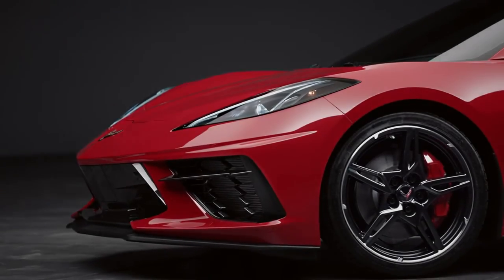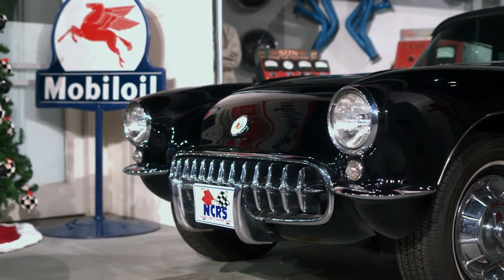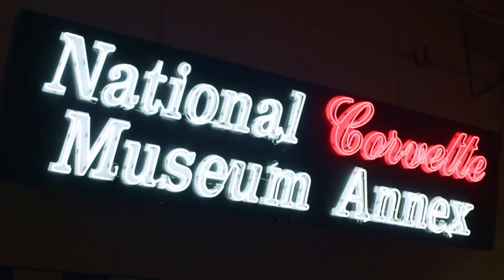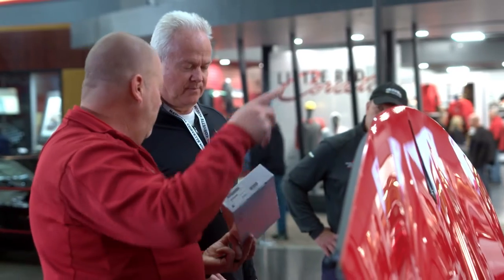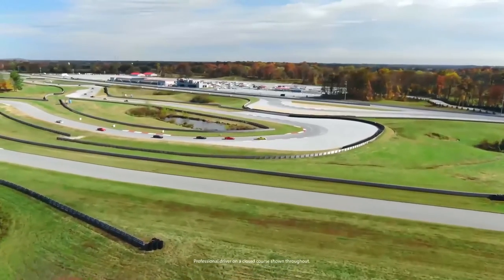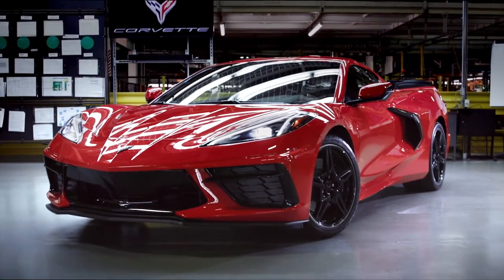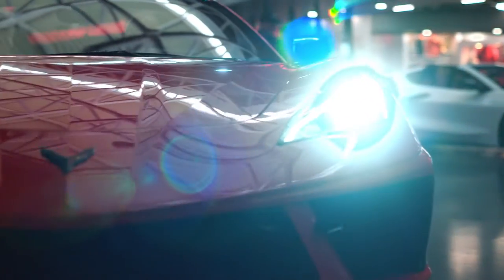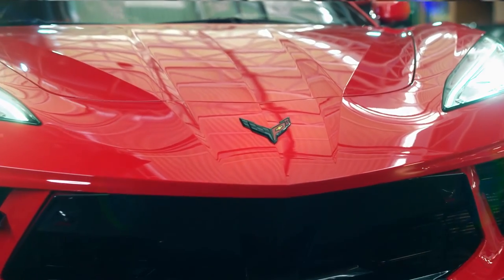Chevy MyWay: Corvette Expert Sessions – Museum Delivery Experience | Chevrolet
The Corvette experience of a lifetime: Picking up your new Corvette at the National Corvette Museum.